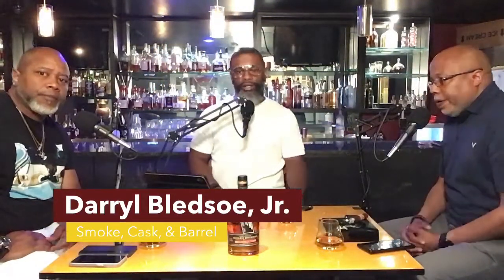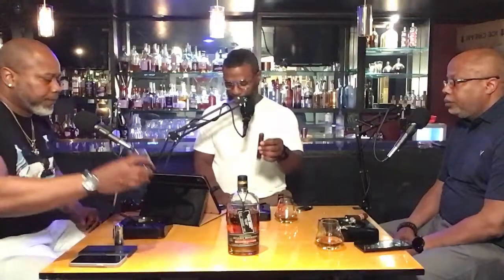Bulliet Single Barrel Bourbon - Cosmo Knights Pick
We smoke three amazing cigars: Oliva V Lancero, EP Carillio Inch, and Tempus Fugit. We pair and review the Cosmo Knights Bulliet Single Barrel Bourbon Pick from Community Spirits.